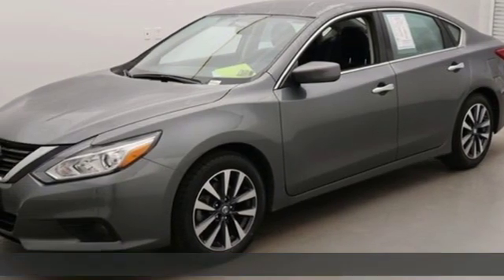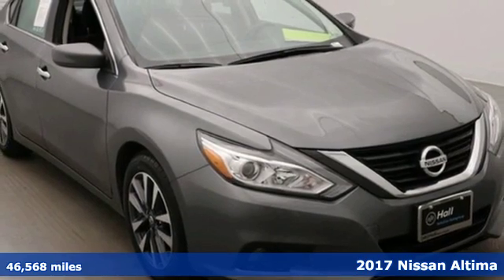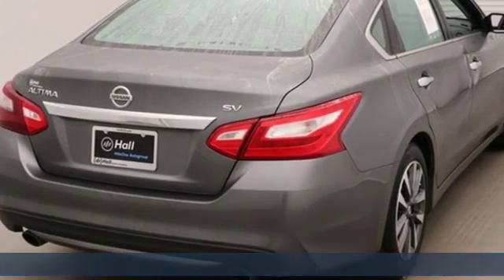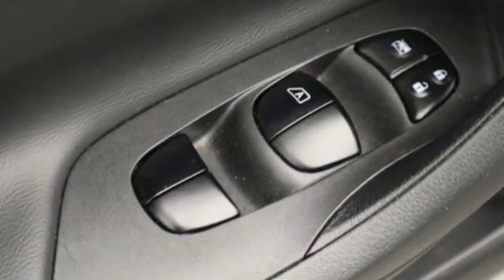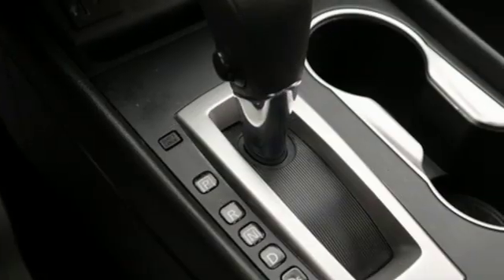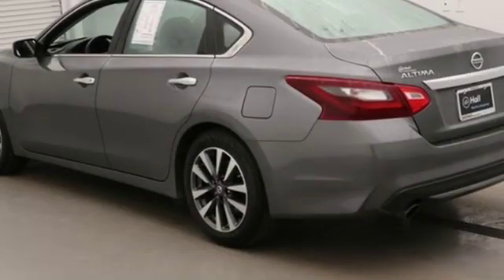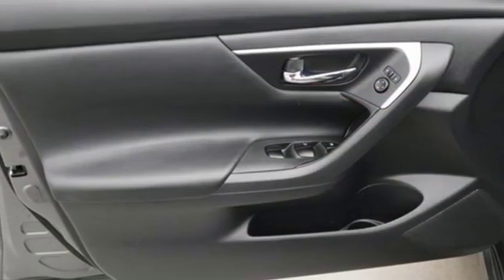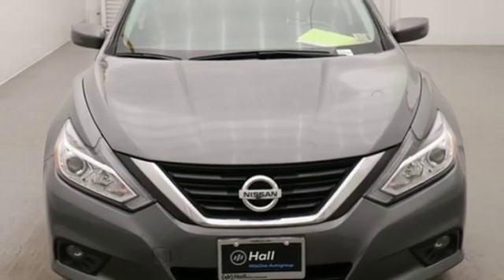Used 2017 Nissan Altima Chesapeake VA Norfolk, VA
Year: 2017
Make: Nissan
Model: Altima
Trim: 2.5 SV
Engine: 2.5L 4-Cylinder DOHC 16V
Transmission: CVT with Xtronic
Color: Gray
Interior: charcoal
Mileage: 46568
Stock #: 3R6272
VIN: 1N4AL3AP3HC196671
JUST ARRIVED. PENDING INSPECTION. Gun Metallic 2017 Nissan Altima 2.5 SV FWD CVT with Xtronic 2.5L 4-Cylinder DOHC 16V CVT with Xtronic.brbrRecent Arrival! 27/39 City/Highway MPGbrbrbr*Every Internet Price includes current applicable dealer discounts. Your additional costs are sales tax, tag and title fees for the state in which the vehicle will be registered, any dealer-installed options (if applicable) and a $699 dealer processing fee (Virginia, North Carolina). Prices are subject to change, and prior sales are excluded. While every reasonable effort is made to ensure the accuracy of this information, we are not responsible for any errors or omissions contained on these pages. Please verify any information in question with the dealer.

Address:
3417 Western Branch Blvd